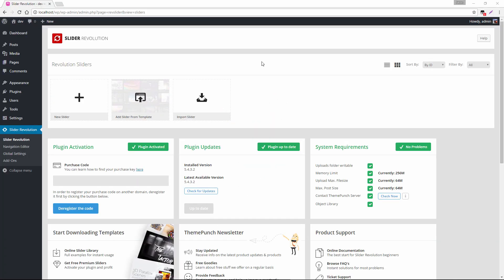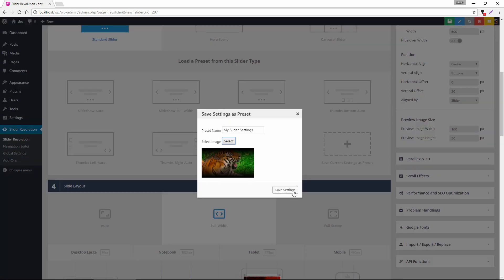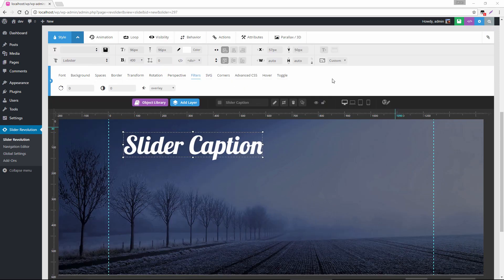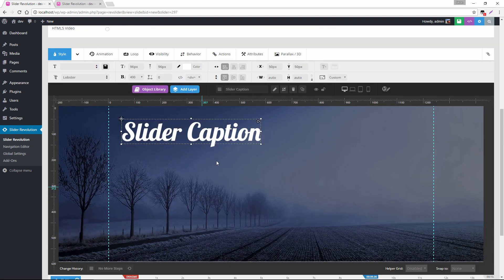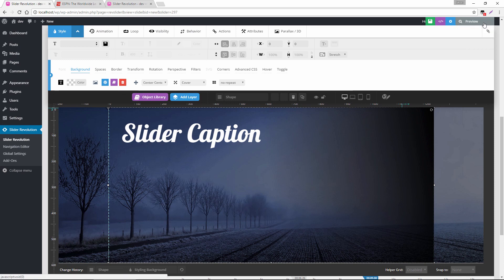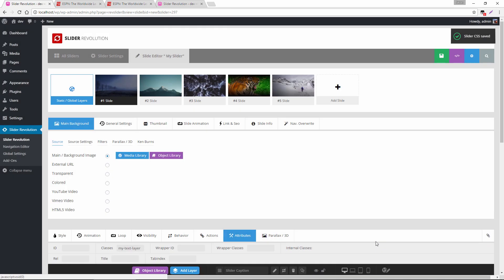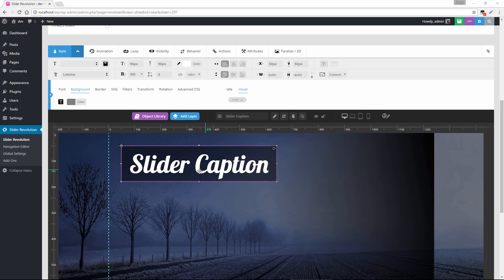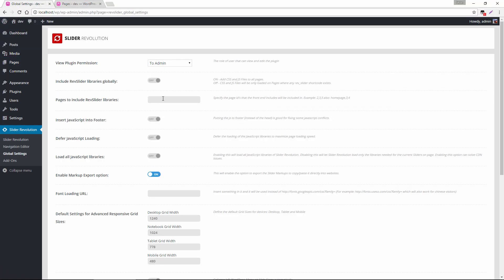Another 10 things about Slider Revolution you didn't know...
01 | 00:06 | Custom Slider Settings Presets
02 | 03:04 | Layer Filters / Blend Modes
03 | 04:31 | Keyboard Arrows for Layer Positioning
04 | 05:30 | Convert Preset Animations to Text Effects
05 | 06:46 | Control when Layers Disappear
06 | 09:00 | Layers Stacking Order (z-index)
07 | 12:02 | Custom CSS for Layers
08 | 13:44 | Layer Hovers Styling
09 | 16:01 | Custom Layer Style Presets
10 | 16:55 | Optimized Script Loading